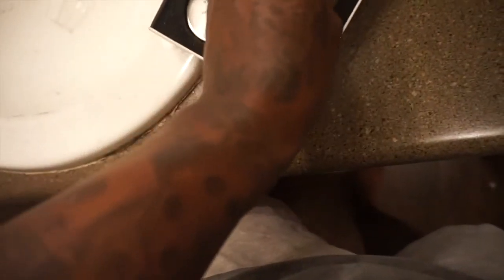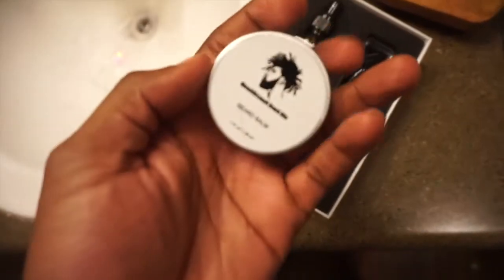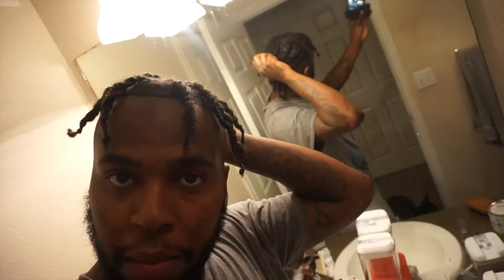5 EASY 2 STRAND TWIST LOC STYLES!!!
In this video ill be showing yall a 5 EASY 2 STRAND TWIST LOC STYLES!!!